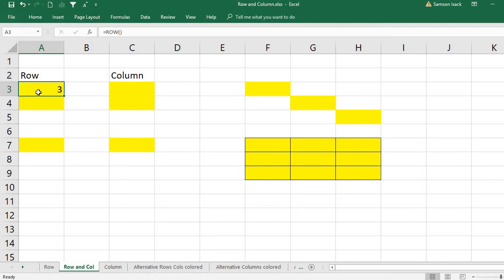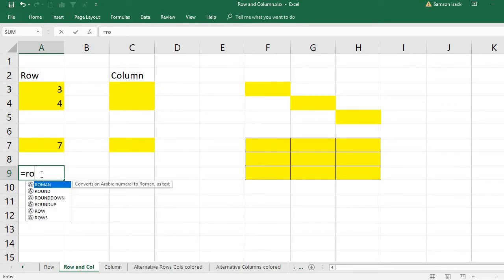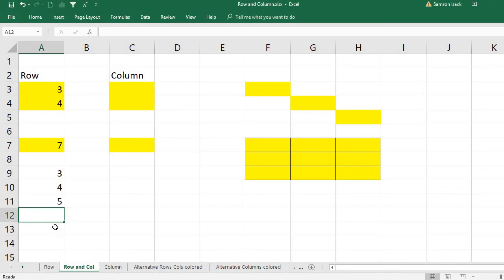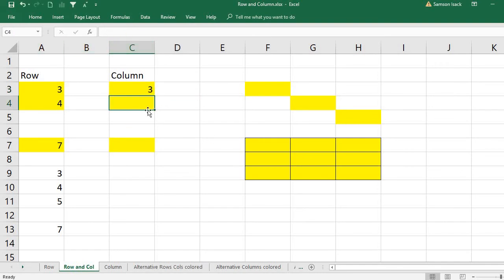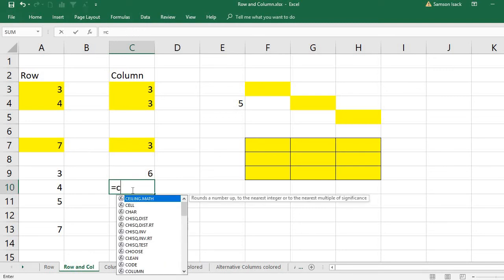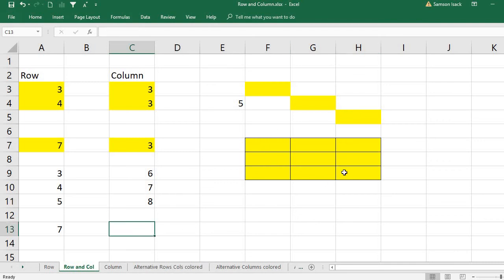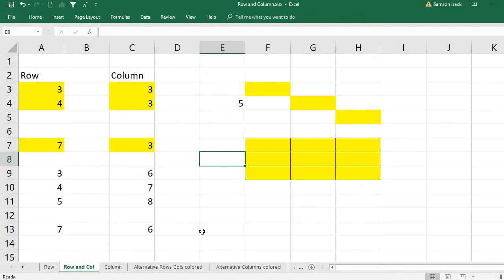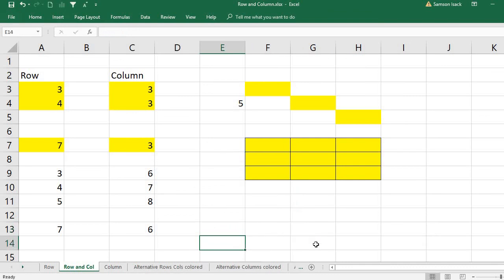Excel: How to use ROW and Column functions in excel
Example and Usage of ROW and Column functions